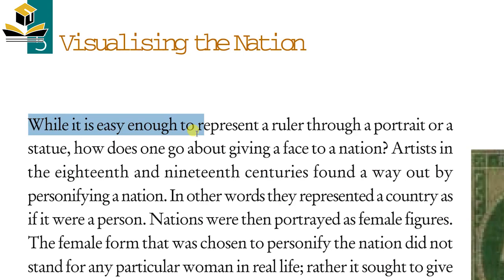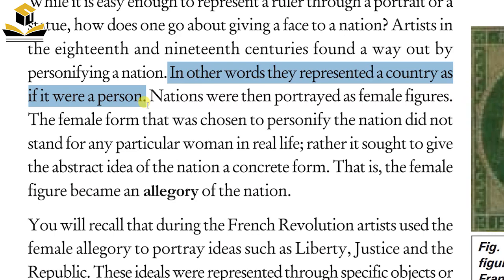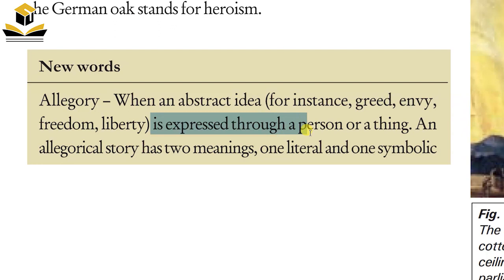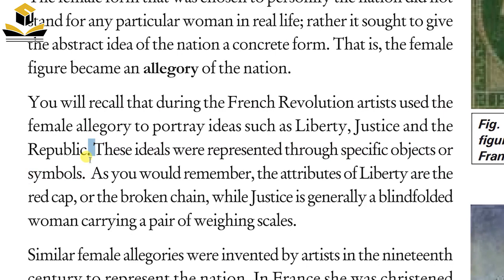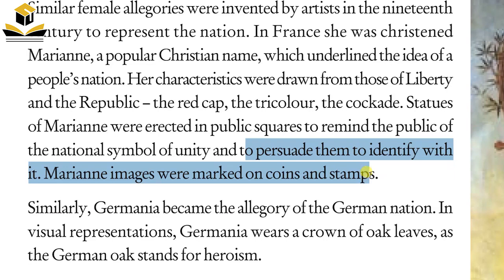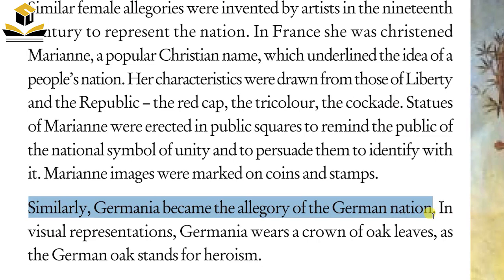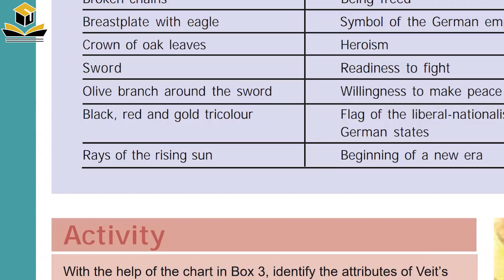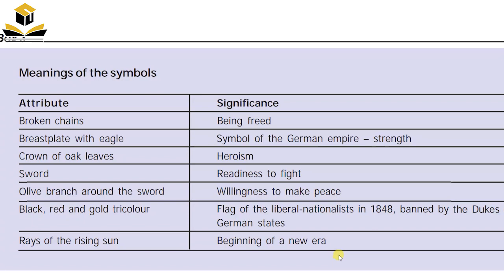History | Class-10 | Chapter-1 | Rise of nationalism in Europe | Part-5 Visualising the Nation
CBSE Worldz me aap ka swagat hai. In this video i will explain you CBSE class 10 history chapter 5 Print culture and the modern world.
Topic: 2.1 Gutenberg and the printing press

👉Class 10 Science previous year paper:

Google Pay UPI ID   usmanmohd3@okaxis